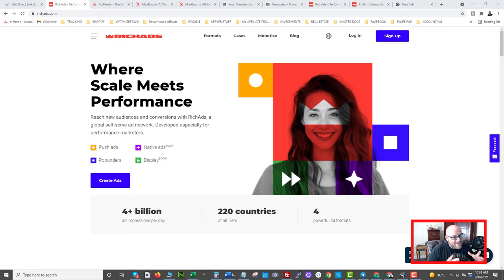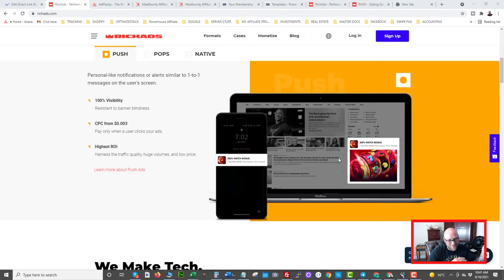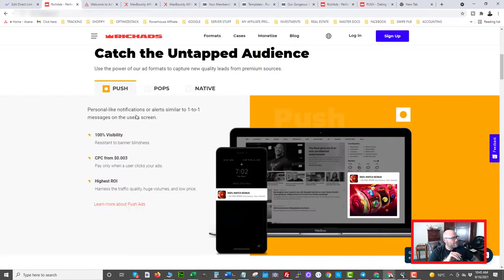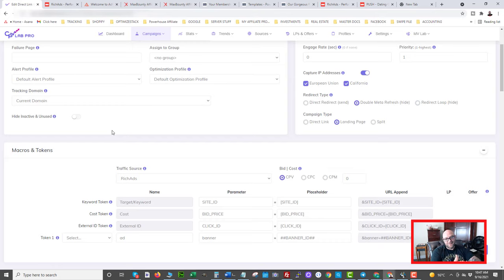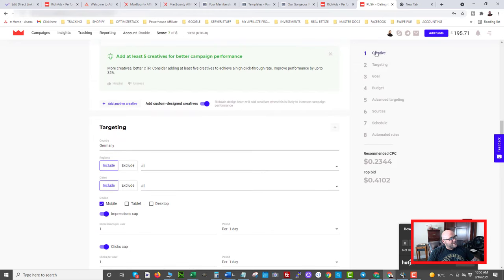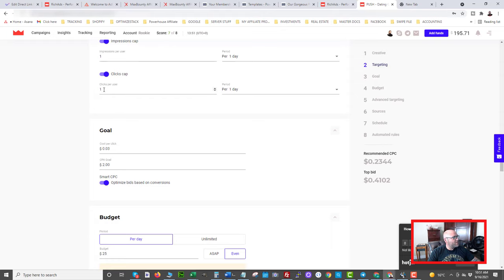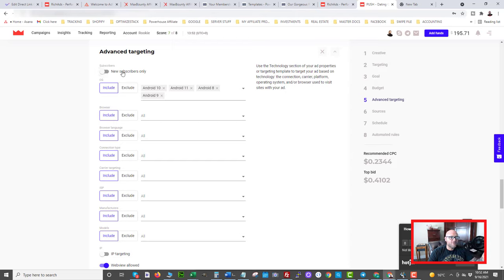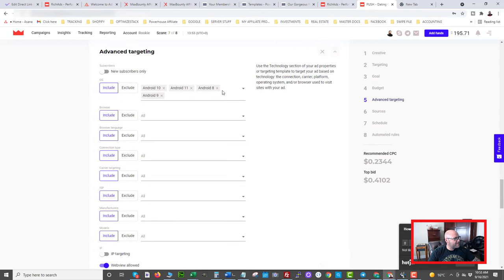Profitable Push Ads Using RichAds & Maxbounty - Quick Case Study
Check timestamps below for main points...

This is was a quick 2 day test and lots more needs to be done in terms of scaling (which will be the subject of a future video on how to scale push ads once you find a profitable ad.

If you have questions just ask in the comments or come to the forum

Here are the timestamps:
1:43 RichAds explainer
2:16 Best offers to run on Push
2:48 Where to find offers to run on push ads.
3:20 Single Opt In Offers
4:03 Spying
5:28 Setting up landing pages
6:45 Tracking
7:45 Campaign Setup
8:31 Creatives
10:49 Targetting Setup
12:30 Advanced Targets
14:00 Subscriber Sources
15:17 Results of small test
18:30 Site Ids Micro Bids
19:00 Scaling Ideas
20:00 BLOOPERS

OTHER TOOLS I USE + SPECIAL DISCOUNTS!